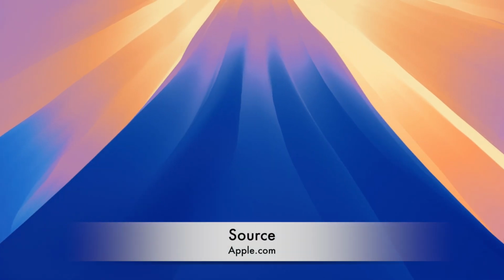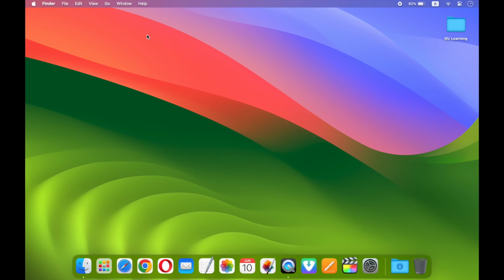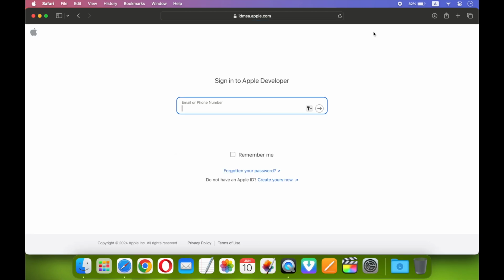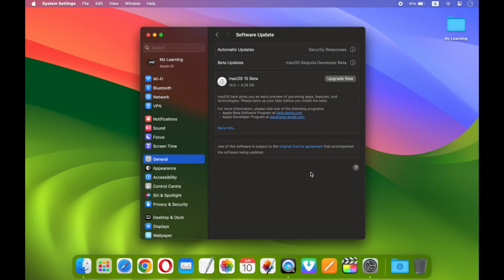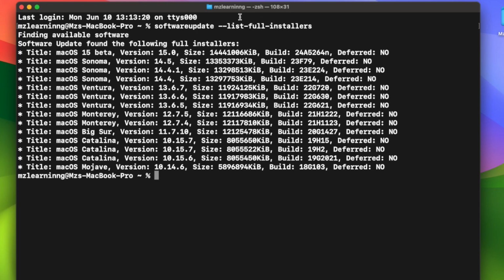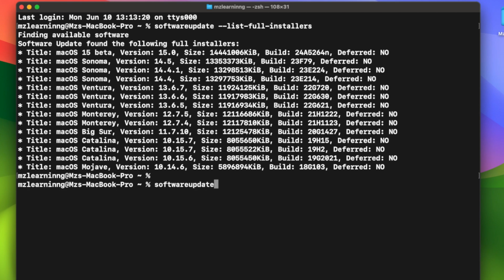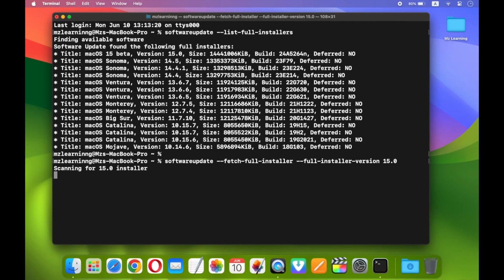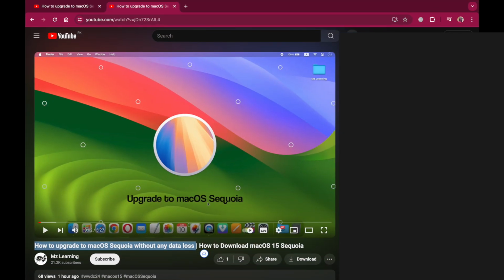How to download macOS Sequoia Full Installer | Download macOS 15 developer beta Now!!!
How to install macOS Sequoia without any data loss  | Download macOS 15 Sequoia | Apple WWDC 2024

How to Install macOS Sequoia Developer beta  on Separate Volume  or Separate Partition |No Data Loss